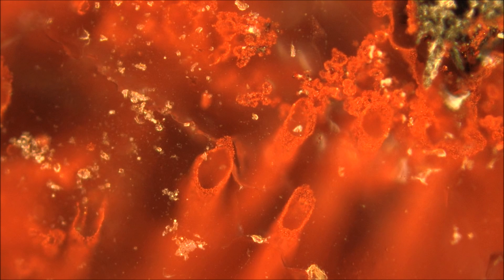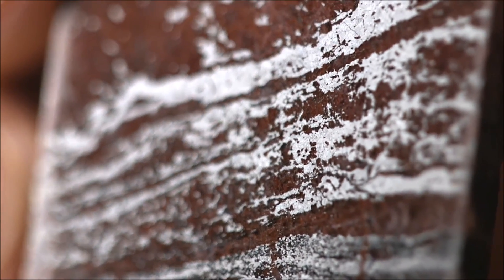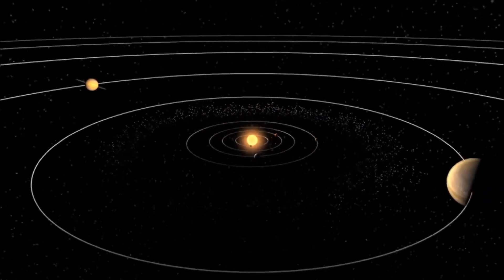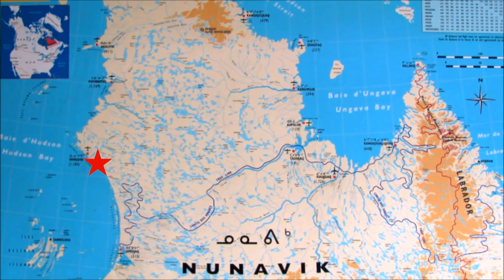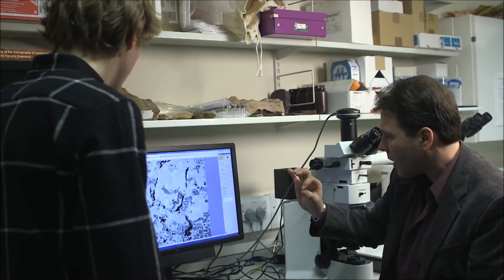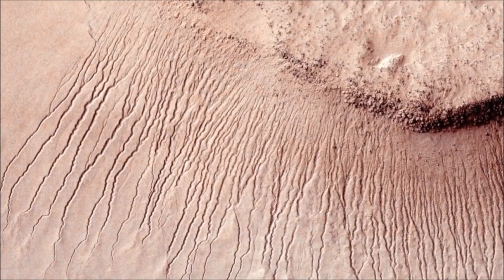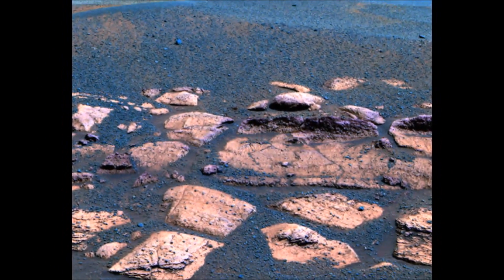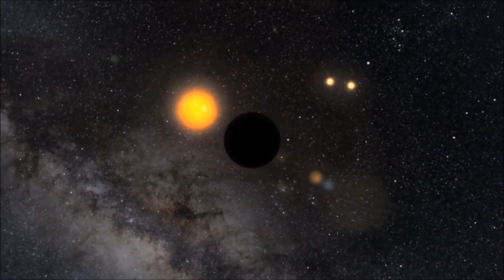Earth’s oldest fossils found in Canada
Scientists have discovered in Quebec, Canada, the oldest physical evidence of life on earth -- fossils that date back 3.7 billion years.

They came from a remote geological formation in Canada called Nuvvuagittuq, which stretches across four square miles on the coast of Hudson Bay.  Sources: University College London and Nature